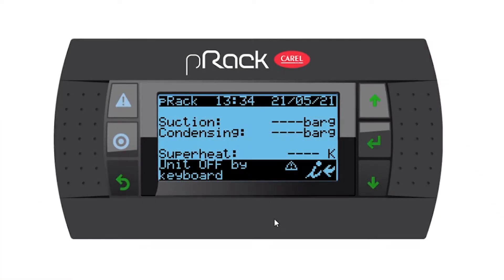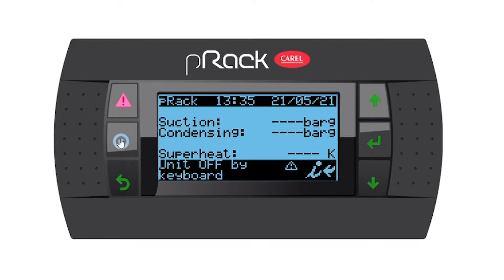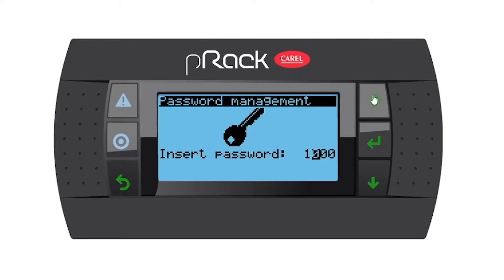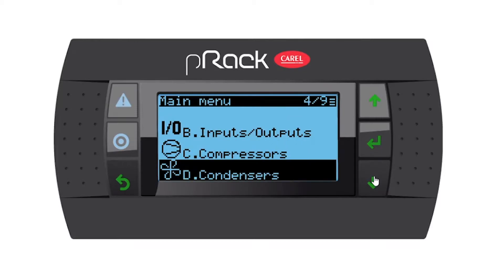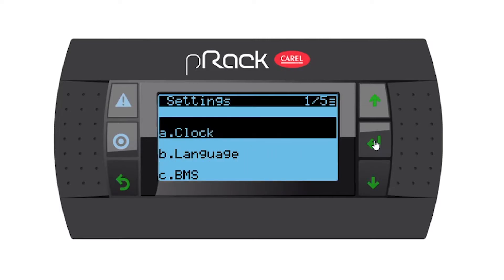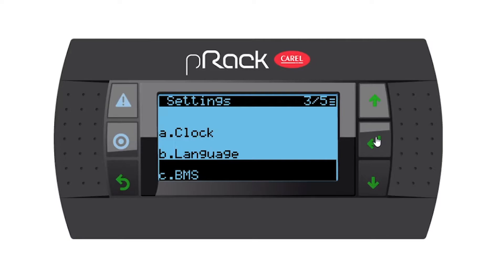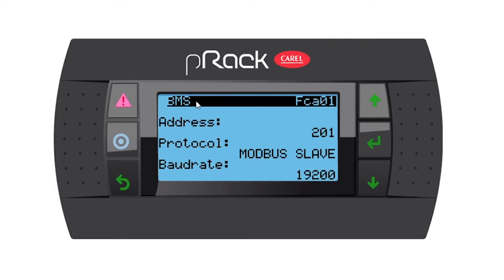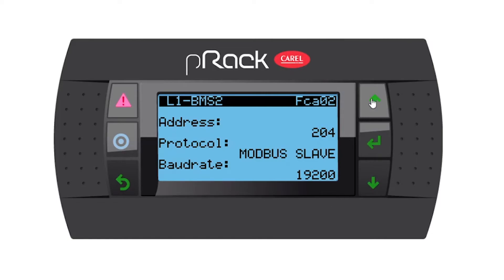pRack pR300 How to set the BMS settings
How to set the correct BMS parameters to communicate to a supervisor or third party BMS